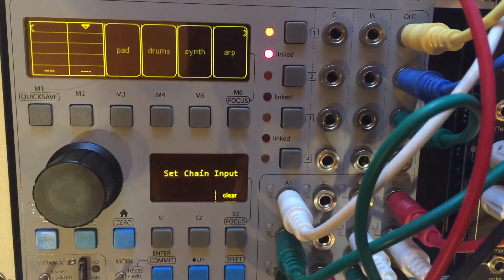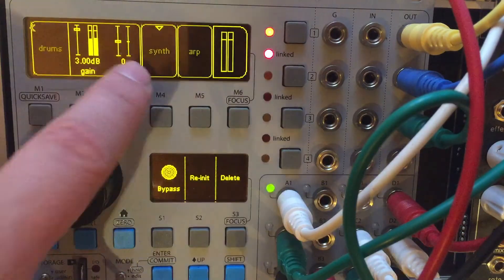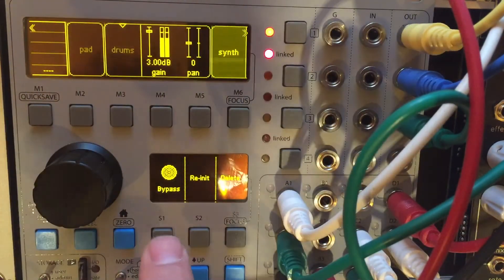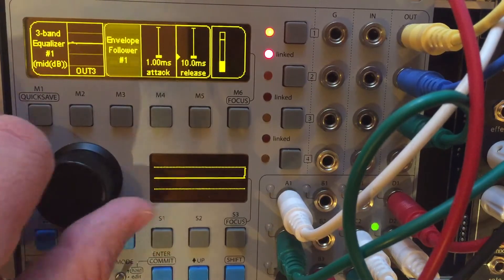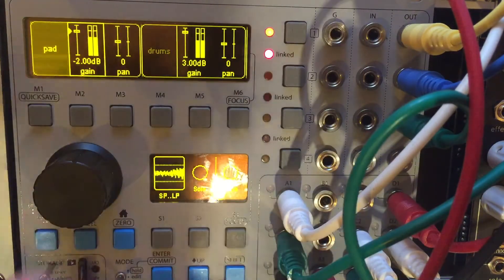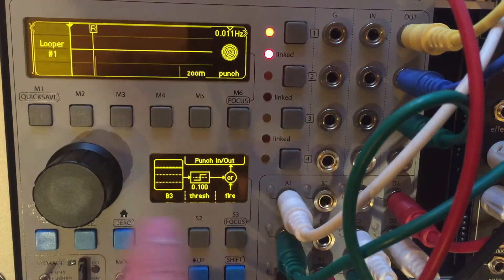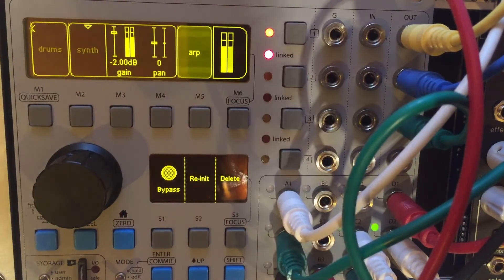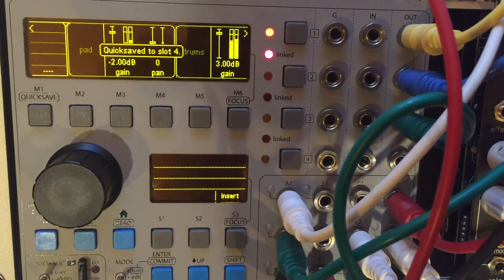Getting started with the ER-301 #16 - Big Complex Patch!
Firmware 0.1.6pre13

Playing with all sorts of stuff simultaneously:

* Loopers
* Recorders
* Synth Bass
* Synth Arp
* Keyed Gain Reduction
* Send/Return to 3rd part Eurorack FX